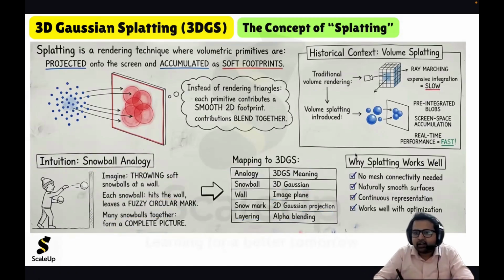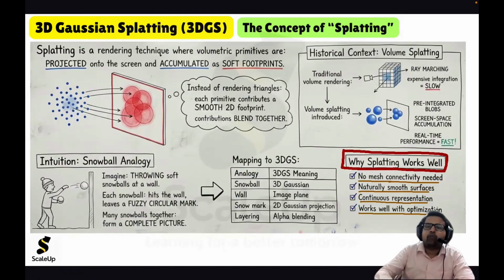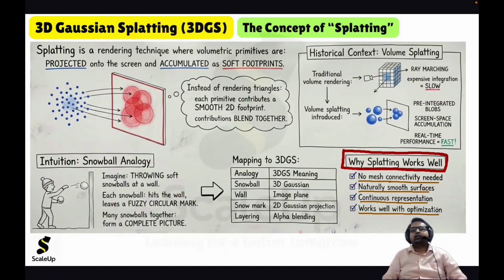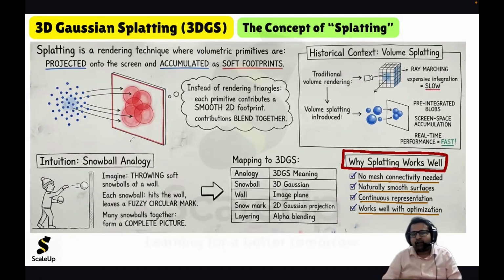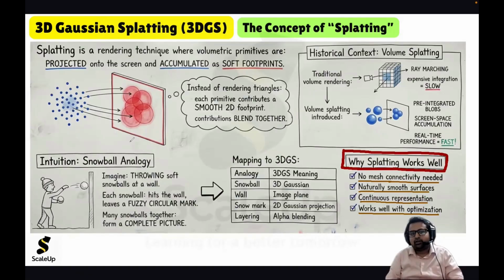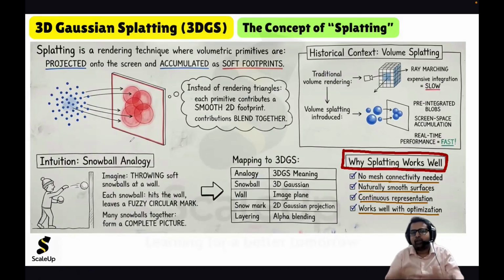Why Gaussian Splatting is so Efficient ? 3D Graphics Insight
Splatting — especially 3D Gaussian Splatting — has become a powerful technique in modern rendering.

But why does it work so effectively?

✅ No Mesh Connectivity Needed

Traditional 3D graphics rely on meshes:
- Vertices
- Edges
- Faces

👉 Splatting avoids all of that.

Instead, it represents scenes as independent primitives (Gaussians) — making it simpler and more flexible.

✨ Naturally Smooth Surfaces

Because splats are:
- Soft
- Continuous
- Blended

👉 The result is smooth surface reconstruction without needing complex mesh smoothing techniques.

🌊 Continuous Representation

Unlike discrete mesh structures:

👉 Splatting provides a continuous representation of space, allowing for:
- Better interpolation
- More natural rendering
- Fewer visual artifacts

⚙️ Works Well with Optimization

Splatting integrates beautifully with optimization techniques:
- Parameters can be adjusted directly
- Gradients can be computed efficiently
- Fits well with modern learning-based pipelines

👉 This is one of the reasons it works so well with neural rendering systems.

💡 Key Insight:
Splatting succeeds because it simplifies representation while preserving visual quality.

👉 No rigid structure
👉 Smooth blending
👉 Optimization-friendly